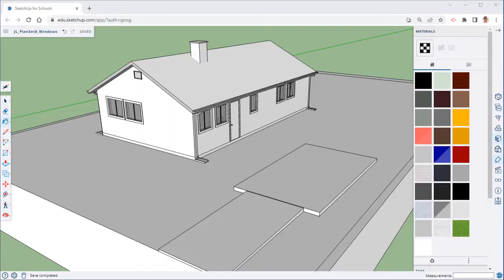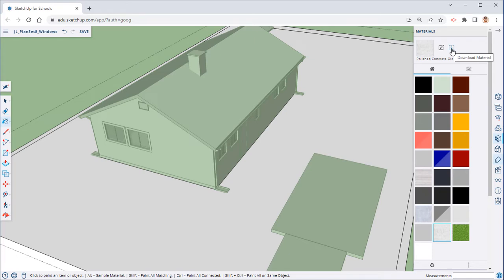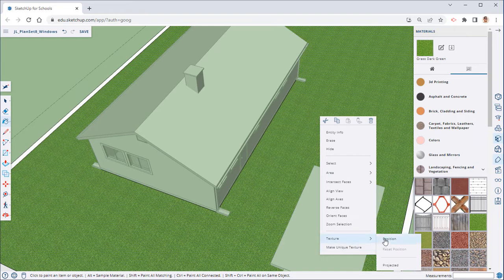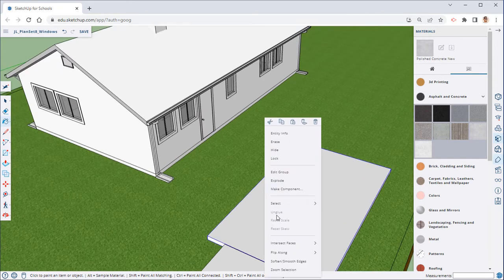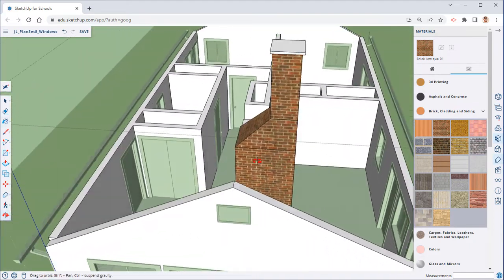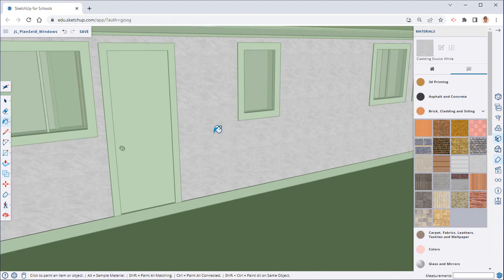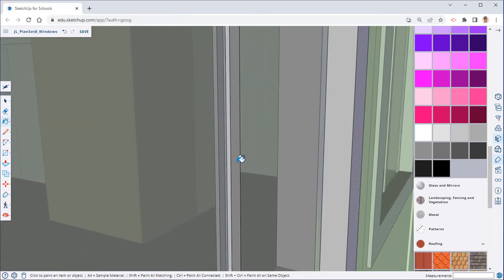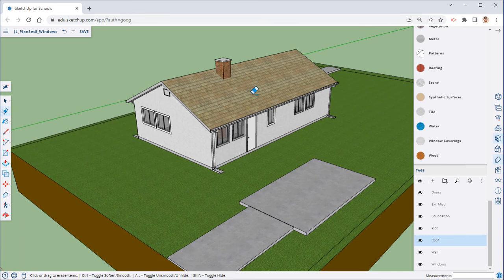Applying Materials for Realistic Textures: SketchUp Home Design - Episode 16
Welcome to episode 16 of our "Building a 2-Bedroom House in SketchUp" series! In this episode, we dive into one of the most transformative aspects of 3D modeling—applying materials. Adding realistic textures and materials is essential for bringing our design to life and enhancing its visual appeal.

In this episode, you'll learn:

How to apply different materials and textures in SketchUp to mimic real-world surfaces like wood, stone, and glass.
Techniques for adjusting and aligning materials to fit perfectly on different architectural elements.
Tips for selecting the right materials to reflect the style and atmosphere of your home.
Strategies for using materials to highlight key features and improve the overall aesthetic of your design.
This episode is crucial for anyone looking to enhance their SketchUp home designs with realism and detail. Whether you're a beginner or an experienced user, you'll find valuable insights and techniques to improve your architectural modeling skills. We'll walk you through every step, ensuring you have a clear understanding of how to effectively use materials in your 2-bedroom house project.

Let's continue our journey to build the perfect 2-bedroom house in SketchUp!